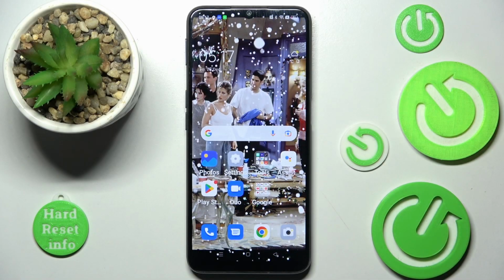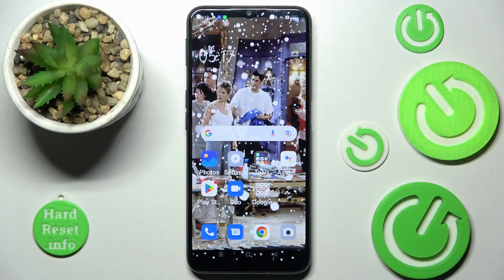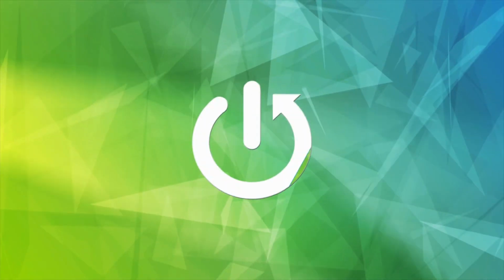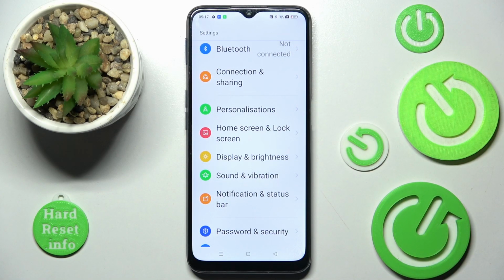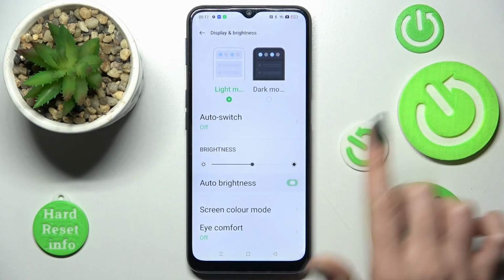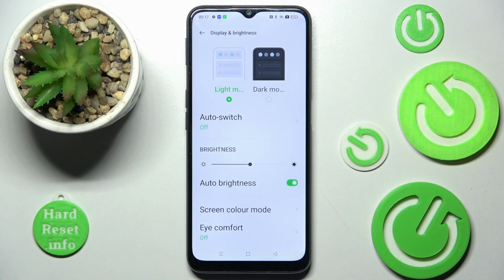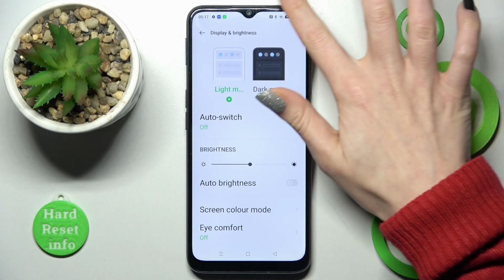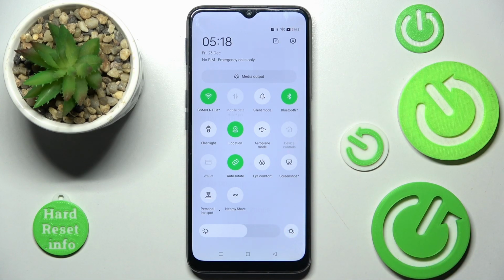How to Manage Auto Brightness in OPPO A16S – Display Brightness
If you’re wondering how to manage automatic screen brightness in your OPPO A16S, then here we are coming with help! In this tutorial we would like to show you how easily you can find proper option, thanks to which you’ll be able to either turn on or off automatic brightness. Thanks to this you’ll be able to manually change the brightness or let your device do it automatically. So let’s follow all shown steps and successfully manage auto brightness.

How to enable automatic brightness in OPPO A16S? How to enable adaptive brightness in OPPO A16S? How to turn on auto brightness in OPPO A16S? How to personalize brightness in OPPO A16S? How to activate automatic brightness in OPPO A16S?